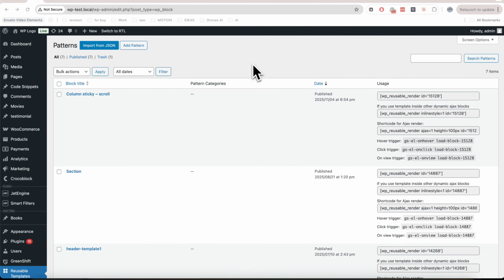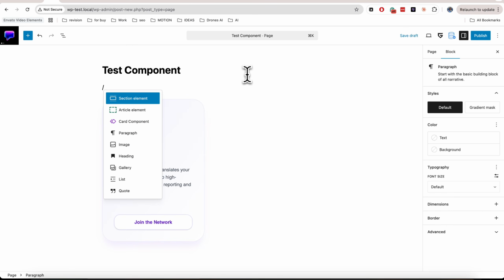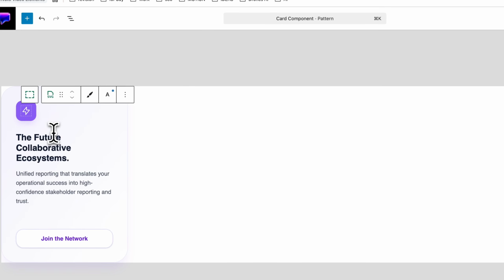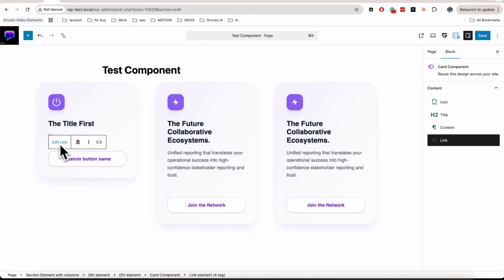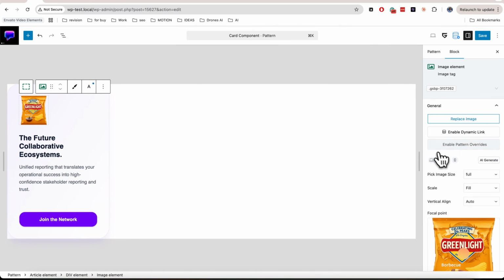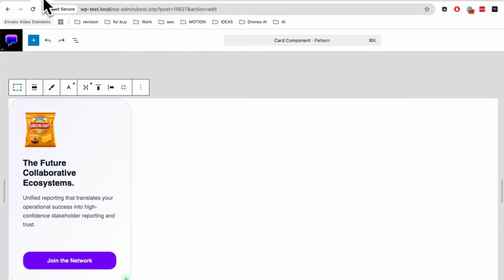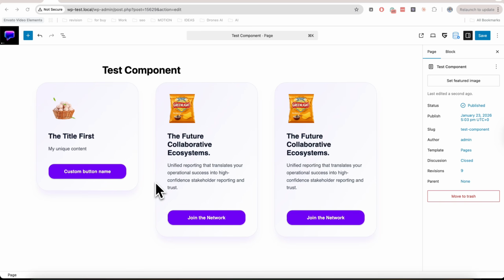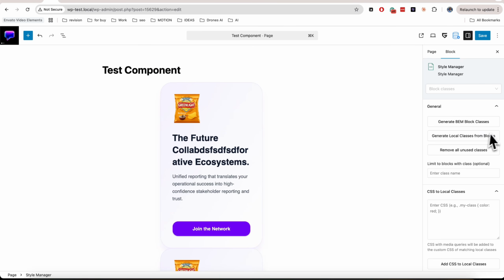Extending WordPress Components with Greenshift and GreenLight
How to use updated component system in wordpress with better results. You can make not only partially synced patterns but also you can create design systems